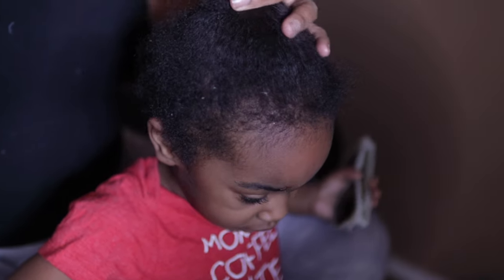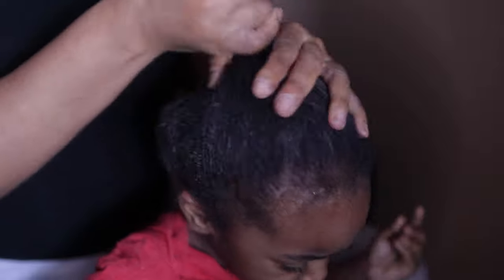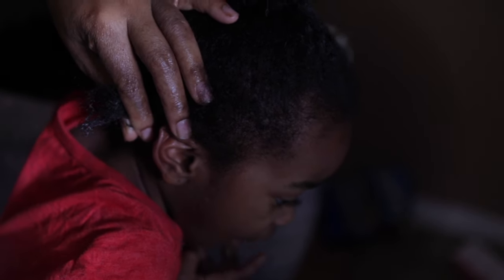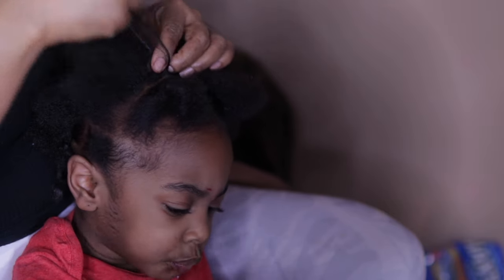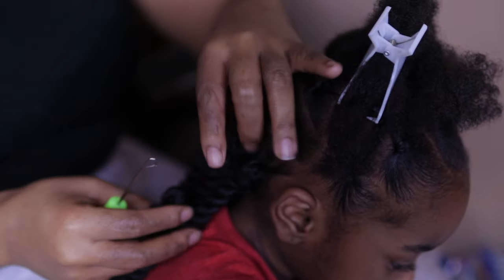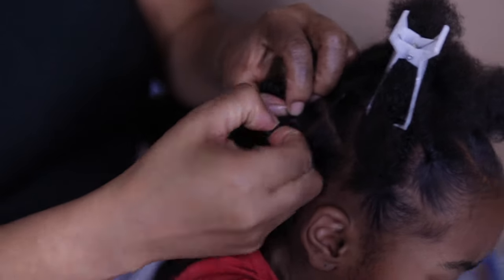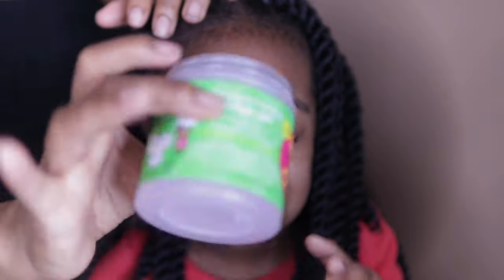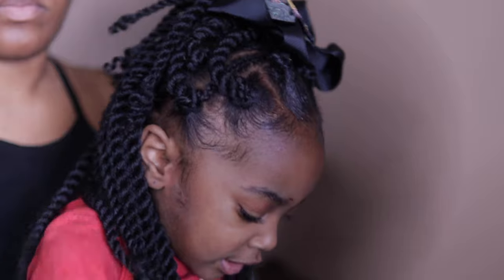HOW TO: TODDLER CROCHET l Beginner friendly l IN DEPTH l How I style Wynters hair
H e y  Y a l l !🌻

The struggle of washing a toddlers natural hair l Wynter's wash day
Today i'm going to be showing you raw footage of what its like washing my toddlers hair. This is not a voice over i repeat this is NOT A VOICE OVER. Lol. It is a struggle of washing Wynter's hair so i wanted to show yall this one time for the one time as we probably may not ever see this again... lol.

Link to my favorite microphone
My camera
Best budget ring light
Best budget soft box light

T w e e t e r : MuvaStorm

I n s t a g r a m: MuvaStorm

F a c e b o o k: Storm

S n a p c h a t: muva.storm

W e b s i t e: Coming soon

My name is Storm I am a millennial mummy and here on Youtube i help other mom's do the damn thang. We do natural hair, protective styles, not only on myself but also on my toddler. We also focus on the average lifestyle within myself, i do hauls not only for me but wynter as well. This is just a fun little channel dedicated to me and my daughter and our journey so i really hope you enjoy.

FAQ:

Age? 26

Height: 5’3

Are you really a mummy?

-Yes and a really tired one lol.

How old is your daughter?

-Baby Wynter is 2